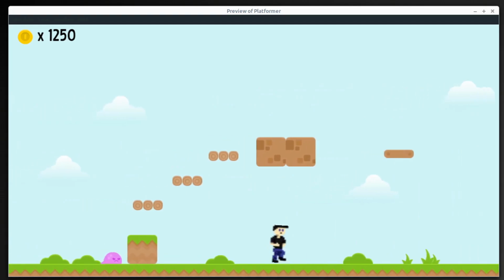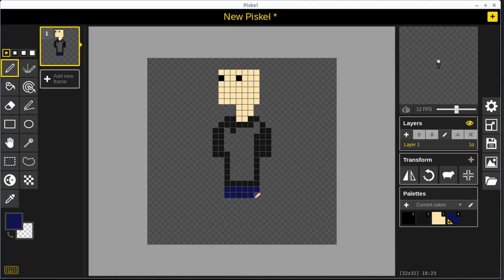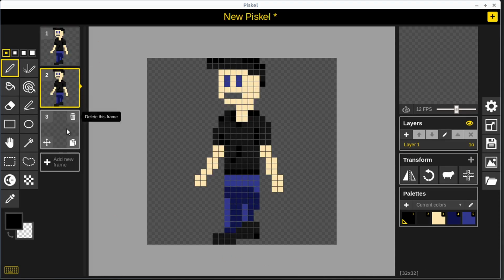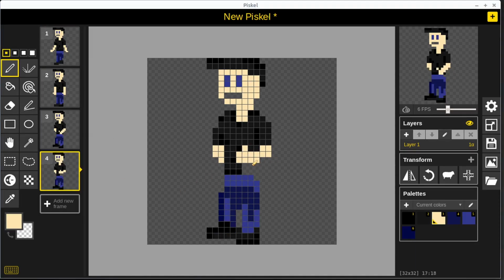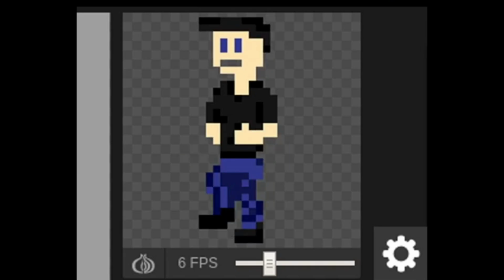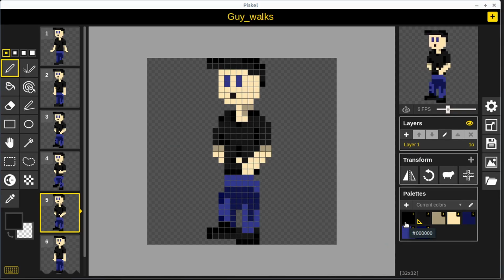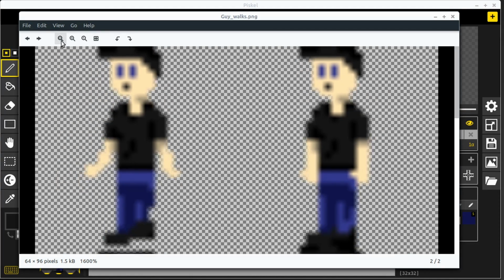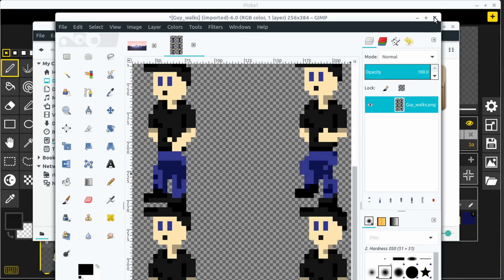Piskel | Pixel Art Walk Cycle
Piskel is free and open source pixel art software. It can be used to create pixel art still images as well as multiple frame animations and sprite sheets. Piskel runs on Windows, Linux, and Mac, and can also be used from within the web browser